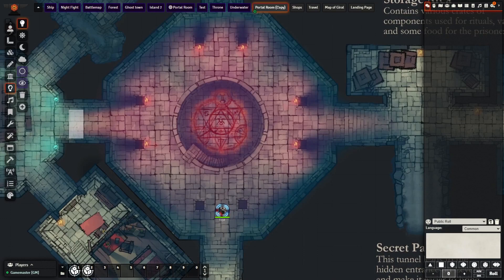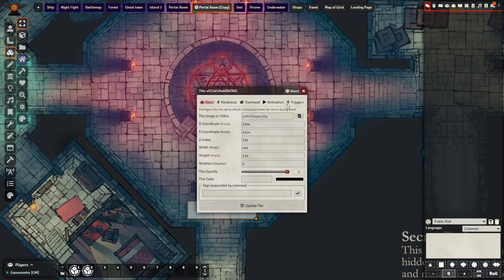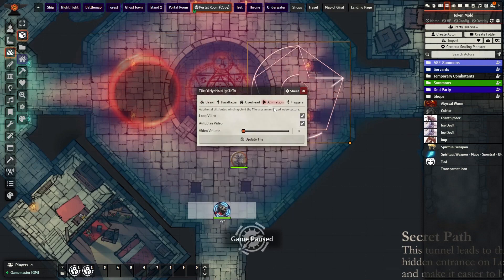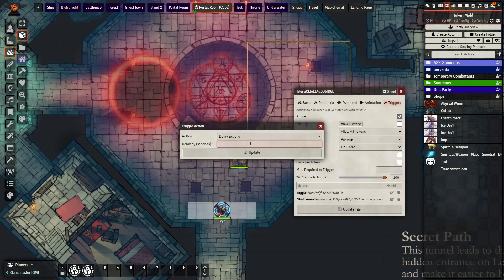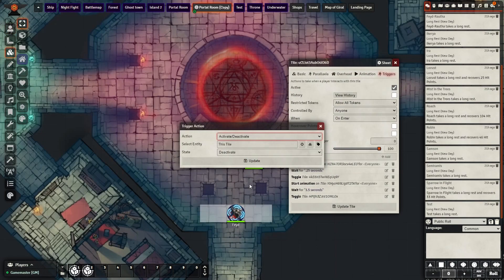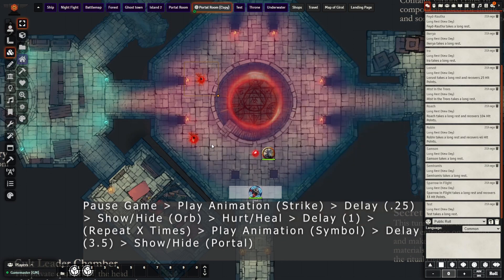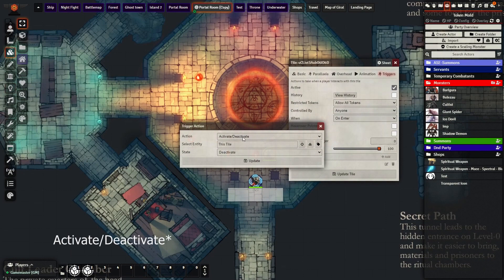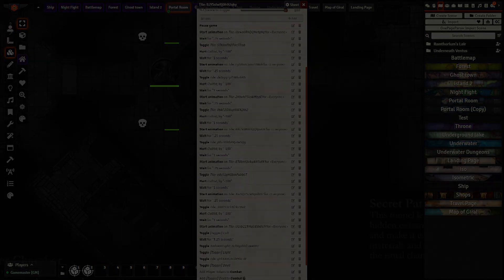How to make an IMMERESIVE demon summoning with Monk's Active Tiles ( FoundryVTT Tutorial )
After the response I had on both Youtube and reddit I've since made a tutorial on how I made the scene. Full order of actions is at the end!

0:00 Intro
0:17 Tutorial
4:46 Finished Order